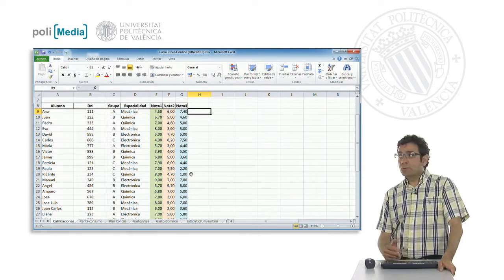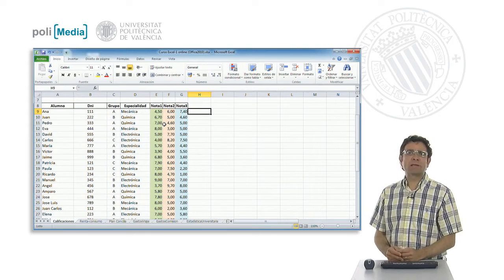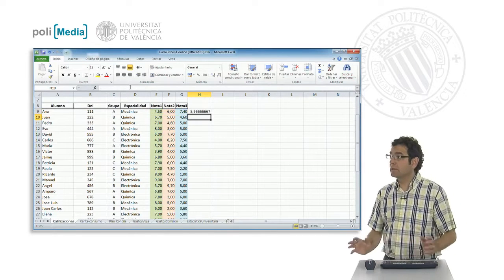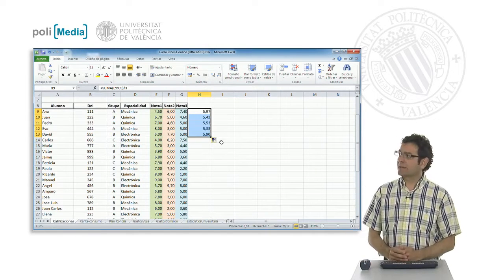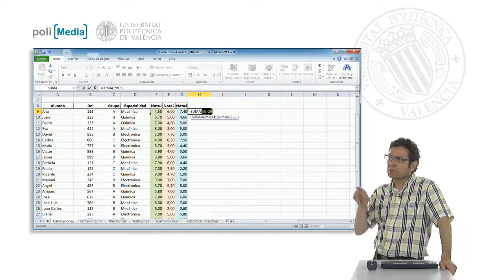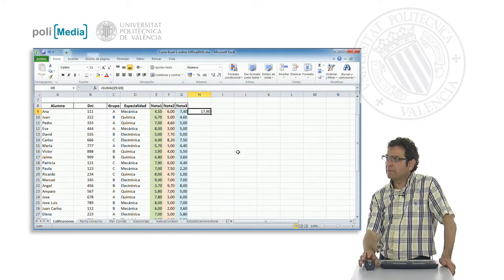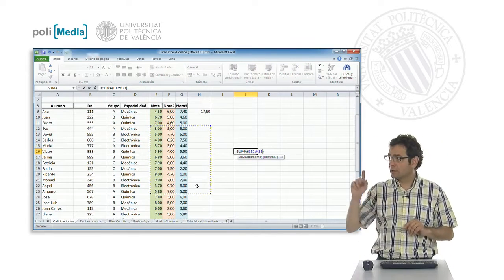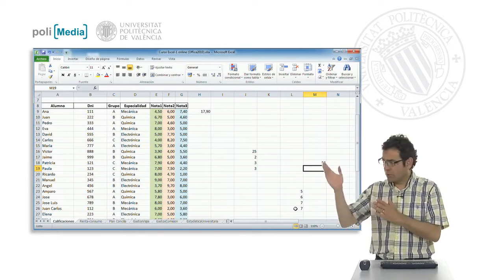The SUM function | 76/170 | UPV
Título: The SUM function